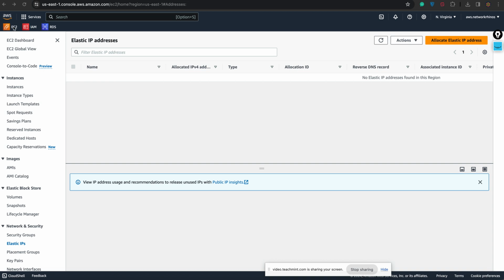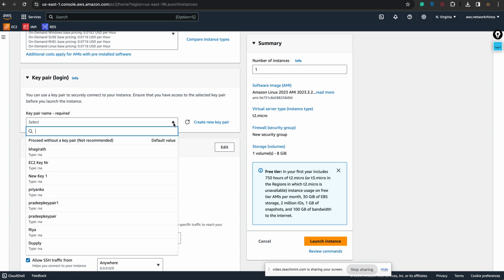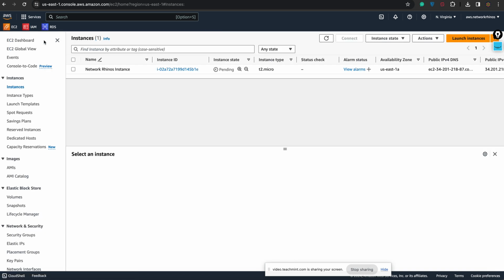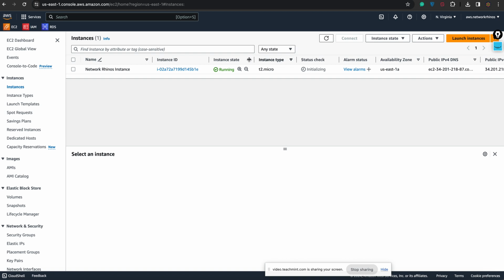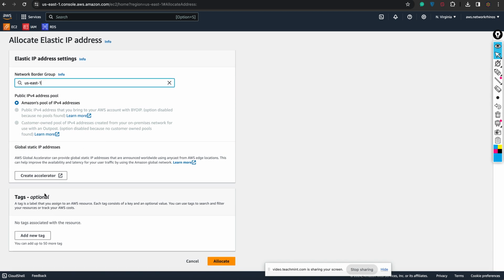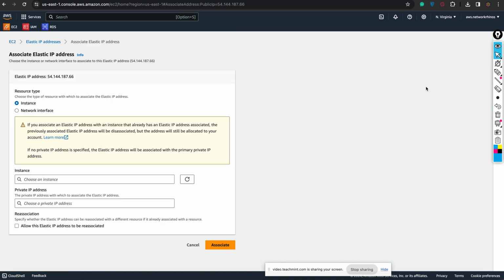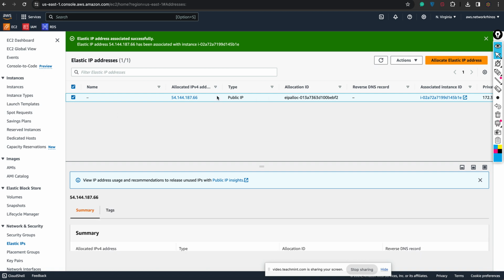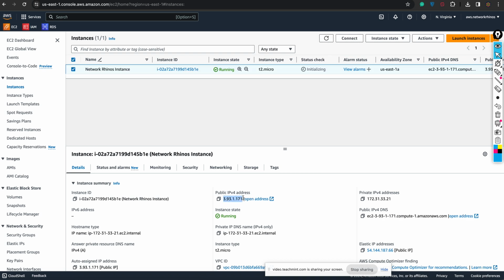AWS EC2 & Elastic IP Full Tutorial | Static IP Setup for EC2 Instances (2025)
In this practical video, learn how to set up an Elastic IP with your EC2 instance in AWS. Elastic IPs let you assign a permanent public IP to your instance, even if you stop and restart it.

What is an Elastic IP in AWS?

Allocating and associating an Elastic IP

Detaching and releasing Elastic IPs

Cost and usage best practices

🎯 Best for AWS beginners, DevOps learners, and SAA-C03 exam aspirants!